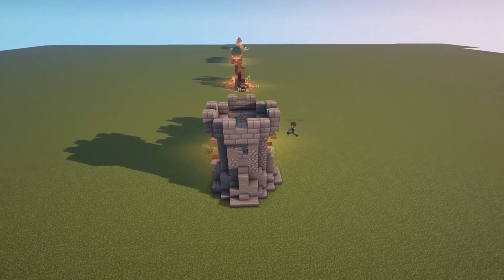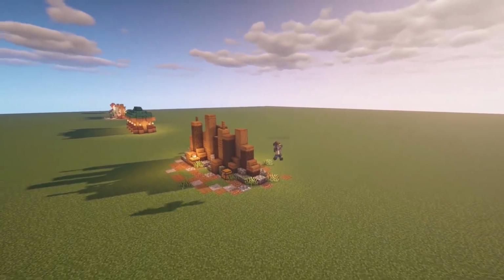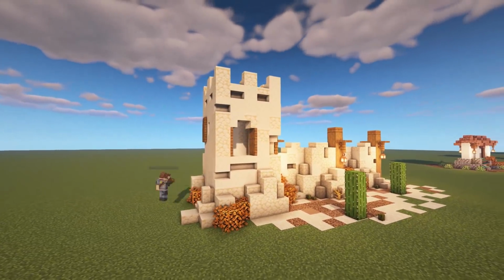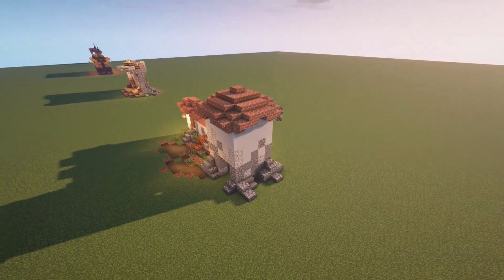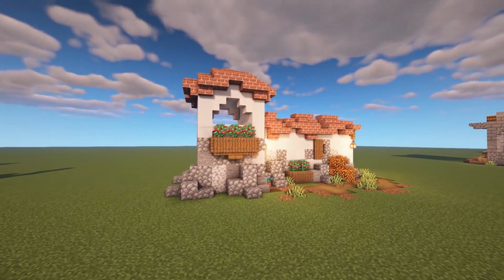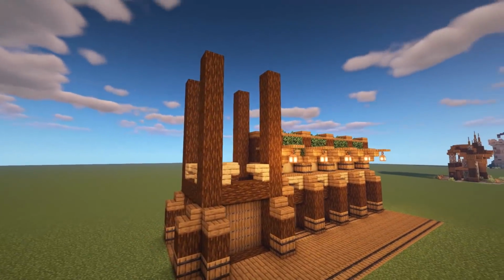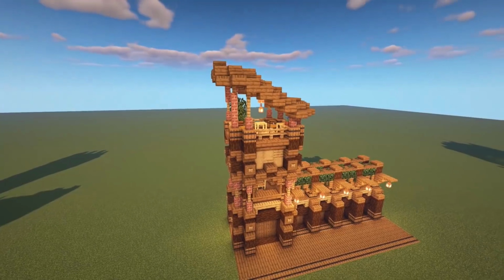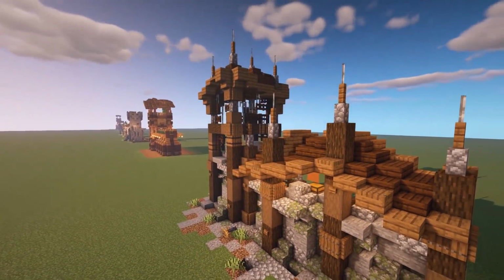8 Tower Designs For Minecraft 1.14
Today we're going to build 8 Village Tower Designs for Minecraft 1.14. Each tower has a unique style that you can build to protect your Minecraft Village in Survival!

🎬 Intro Clip